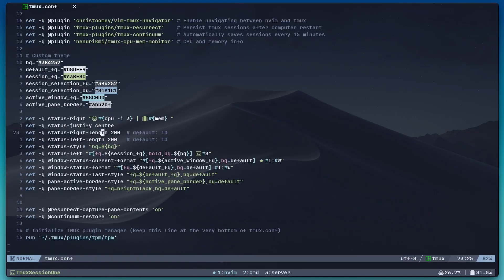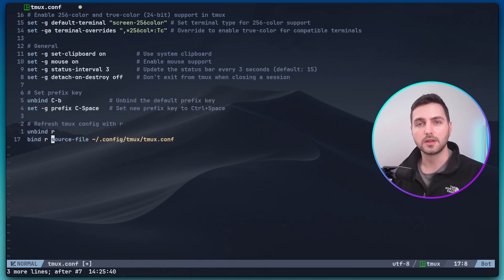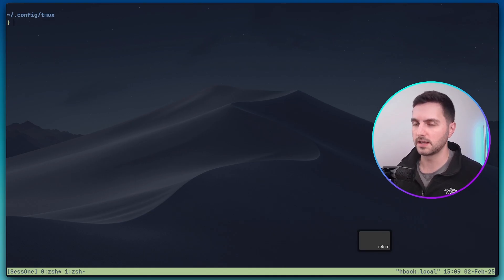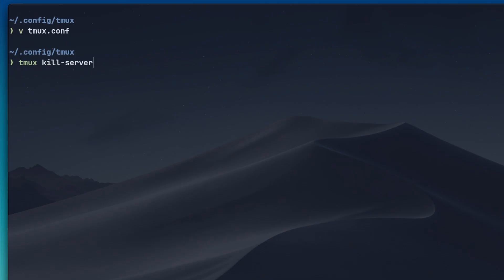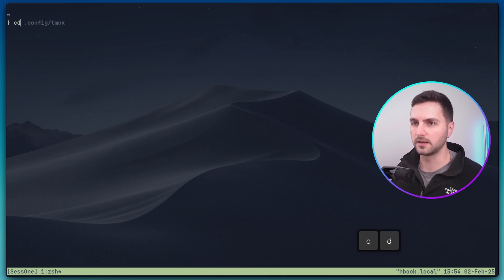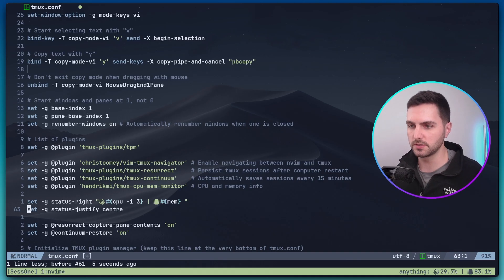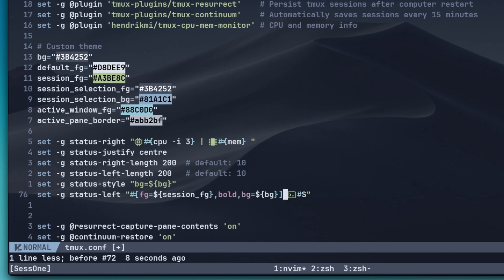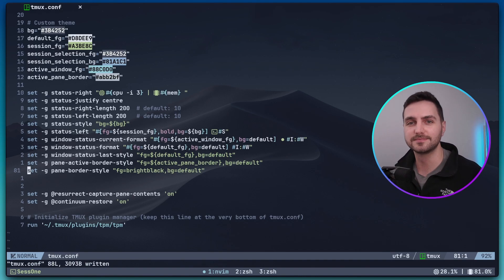Tmux From Scratch – Part 2: Make It Look & Feel Amazing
In this video, I’m sharing how I’ve customized tmux to feel cleaner, more intuitive, and just overall better for daily use. Out of the box, tmux can feel a bit clunky, but with the right tweaks, it can become a seamless part of your workflow. I’ll walk you through how I built my tmux config from scratch, with sensible defaults, a cleaner UI, better navigation between tmux and Vim, session persistence, and more.

This is Part 2 of a two-part series. If you're new to tmux, check out Part 1, where we covered the essentials. Otherwise, let’s dive in and upgrade your tmux experience!

⌛ Timestamps:
00:00 Intro
00:28 Basic Config Options
05:40 Copy-Mode Config
07:41 Improve Window Numbering
08:46 Adding Useful Plugins
13:55 Theme and Styling
19:38 Like & Subscribe? :)

These are the tools I actually use every day. If you end up grabbing something through these links, I get a small kickback (no extra cost to you), which helps keep the channel going.